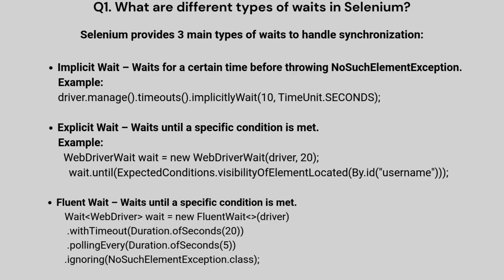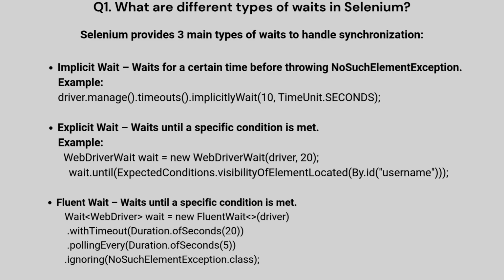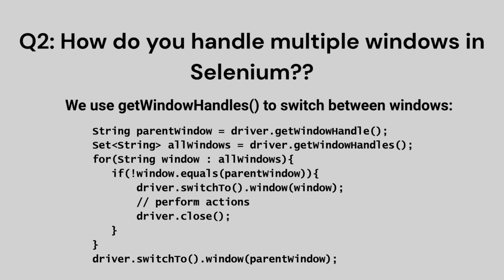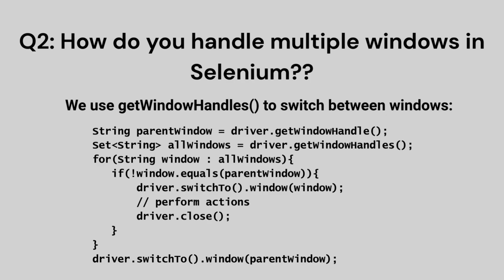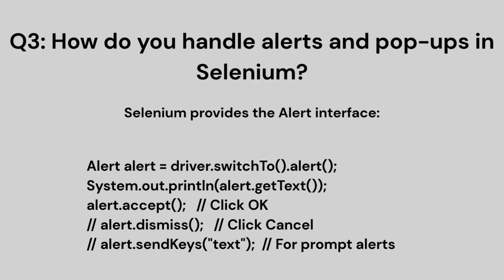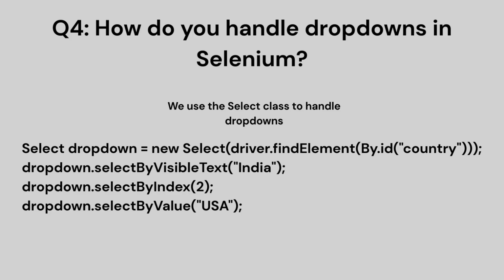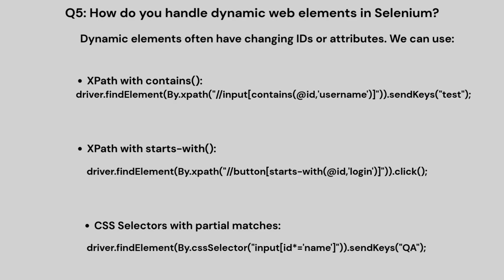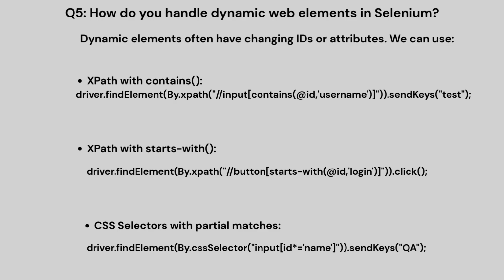Selenium top 5 interview questions Part 2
🚀 Crack Your Next QA Interview with Confidence! 🚀

In this video, we cover the Top 5 Selenium Interview Questions with detailed answers and examples that every QA Engineer, Automation Tester, and Software Tester should know. Whether you are preparing for a manual + automation testing role or a pure Selenium automation profile, these questions will help you stand out and perform better in your interviews.

🔹 What you’ll learn in this video:
1️⃣ Core Selenium concepts explained with examples
2️⃣ Real-time scenarios often asked in interviews
3️⃣ Best practices for writing Selenium test scripts
4️⃣ Tips on handling tricky interview questions
5️⃣ How to answer with confidence and clarity

✨ This video is part of the Unlimited Automation series, where we simplify automation, testing, and QA concepts with easy-to-understand explanations.

💡 Perfect for:

QA Engineers

Automation Testers

Beginners learning Selenium

Anyone preparing for QA / Selenium job interviews

✅ Selenium Tutorials
✅ Automation Frameworks (Java + Selenium + TestNG + Cucumber)
✅ Interview Preparation
✅ QA Memes & Fun Shorts

⏱ Timestamps:
00:00 – Intro
00:16 – Question 1
02:22 – Question 2
03:51 – Question 3
04:41 – Question 4
05:51 – Question 5
08:03 – Outro + Subscribe